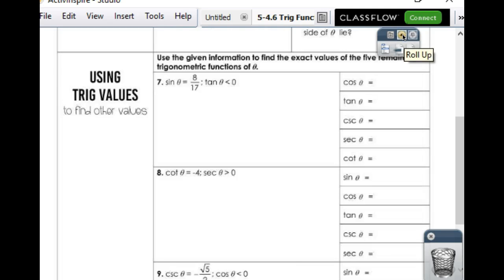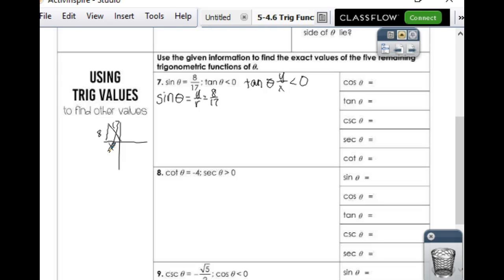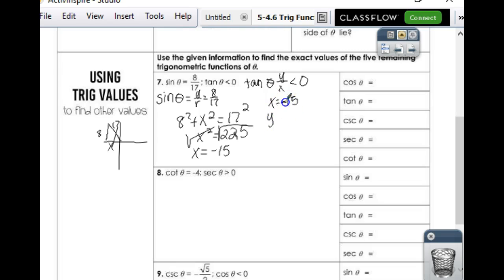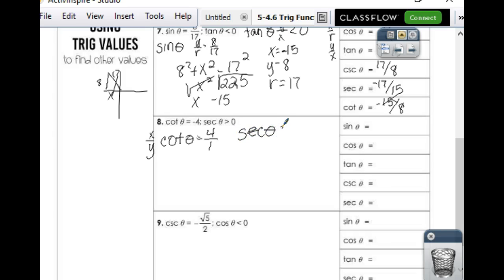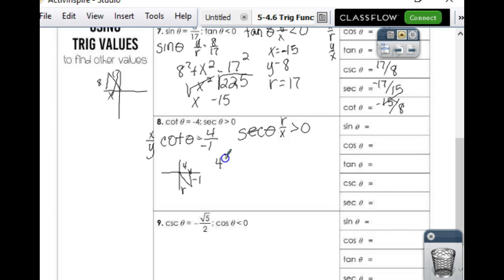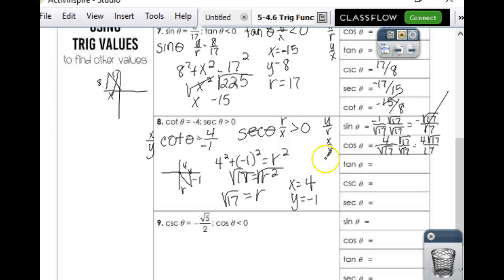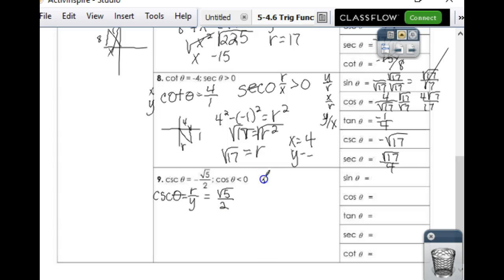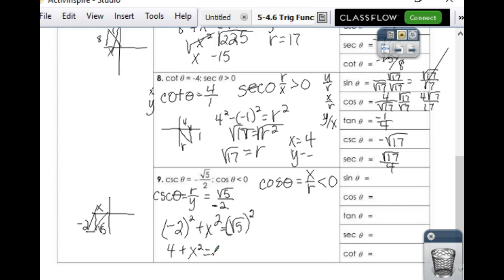4.6a part 2